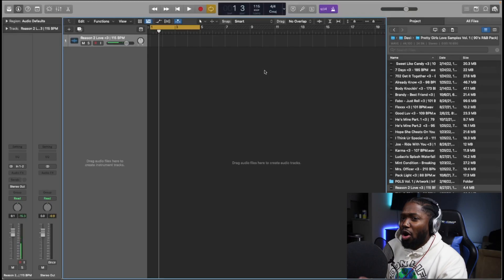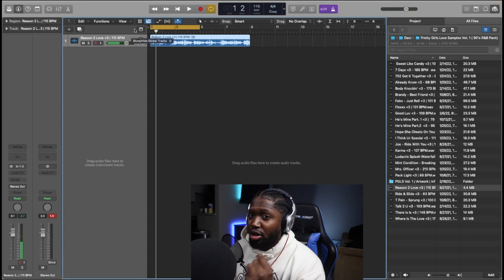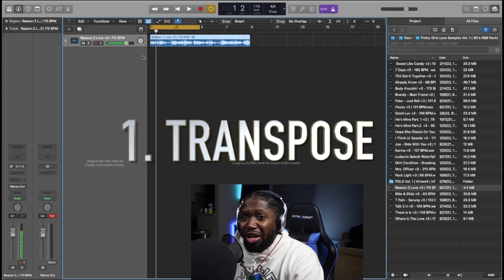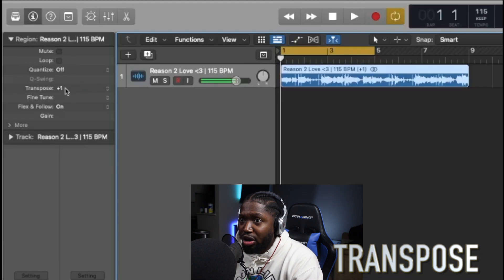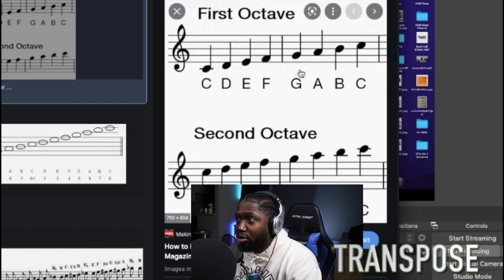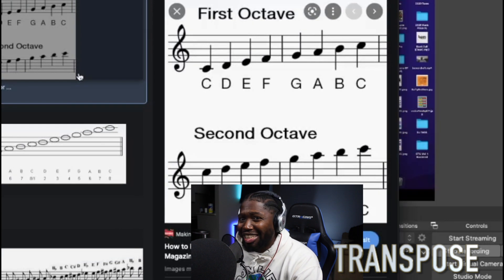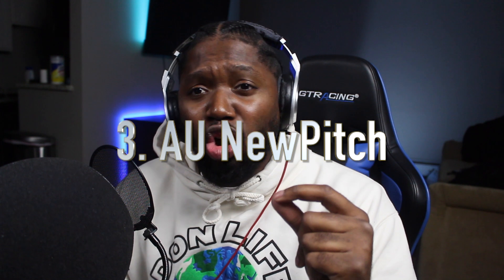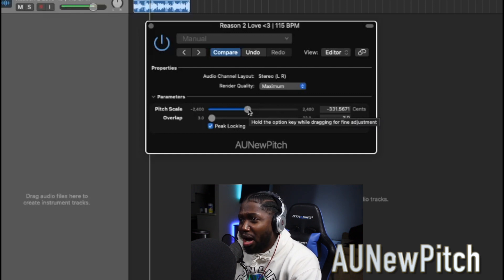4 WAYS To Change The PITCH or KEY of SAMPLES in Logic Pro X | (STOCK PLUGINS)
4 WAYS To Change The PITCH or KEY in Logic Pro X | (Samples, Vocals, Audio Files, MIDI, etc.)

In this video we cover how to change the pitch of an audio file in logic pro x using 4 different Pitch Changing Plugins. Each plugin in is different and unique in its own way and each plugins should be used for specific different reasons.

Timestaps:
INTRO - 00:00
Pretty Girls Love Samples (90s Rnb Loops/Pack) - 00:53 :
TRANSPOSE - 01:30
PITCH SHIFTER - 05:04 -
AU New Pitch - 06:55
AU Pitch - 08:05

// F O L L O W  :  J A M A A L   A B I A D E

» Laptop - MacBook Pro (Retina, 13-inch, Early 2015)
» DAW - Logic Pro 10.5
» Audio Interface - Steinberg UR22mkI
» Audio Interface - Apollo Twin Interface
» Music Recording Mic - BLUE Bluebird SL Large-Diaphragm Cardioid Condenser
» Midi Keyboard - Alesis Q49 49-Key USB MIDI
» External Hard Drive - LaCie Rugged 2TB

» Camera 1 - Canon EOS Rebel T5i
» Lights - Neewer 18-inch SMD LED Ring Light
» YouTube Audio Mic - Camera/Computer Internal Mic

» DJ Controller - Pioneer DDJ-SR